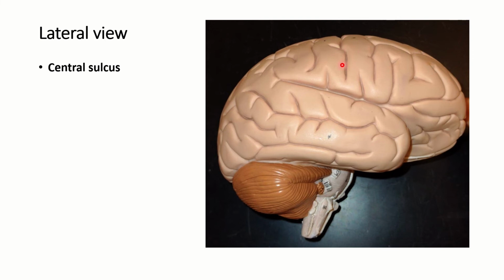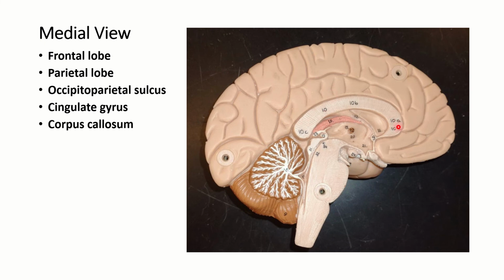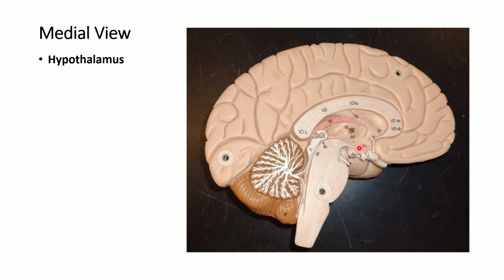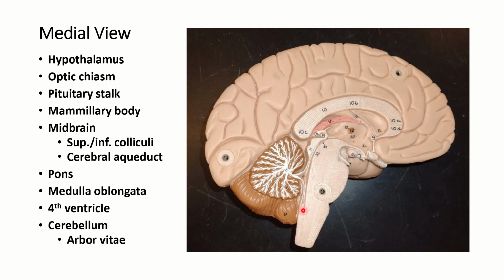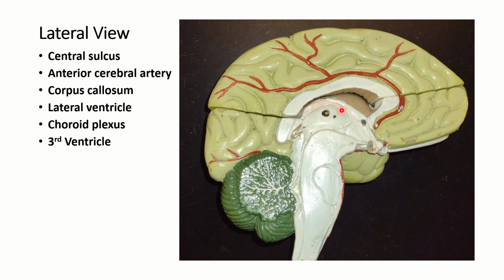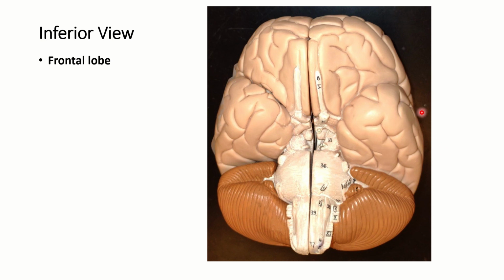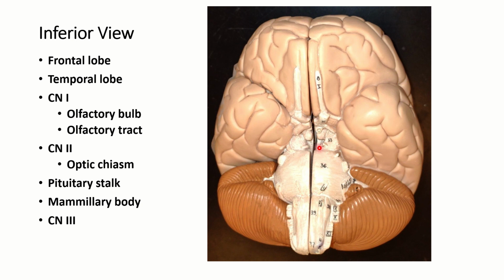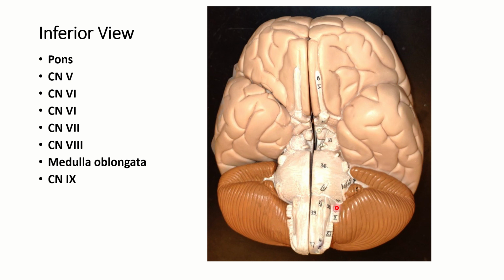Brain Anatomical Model Video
The video describes anatomical structures of brain model.